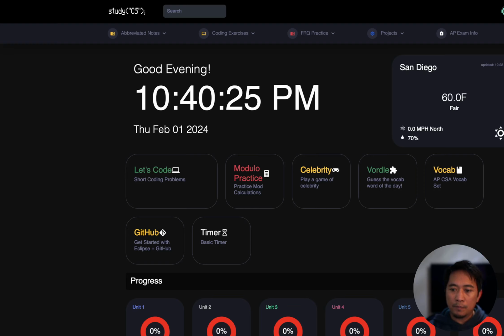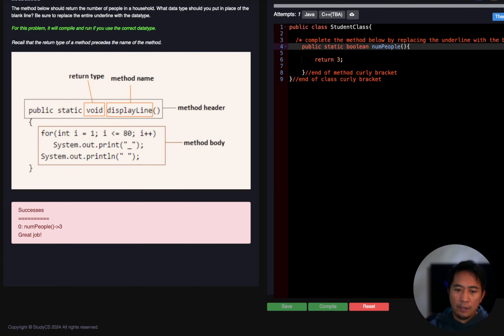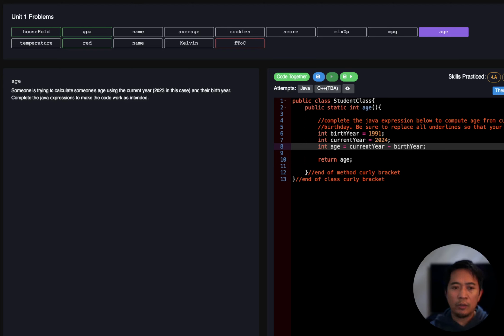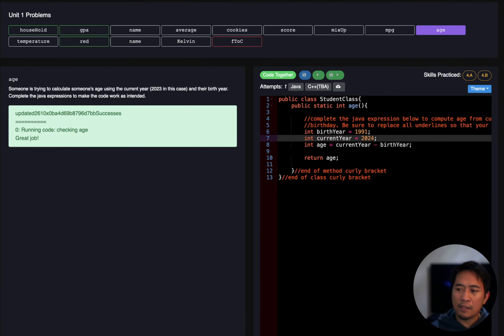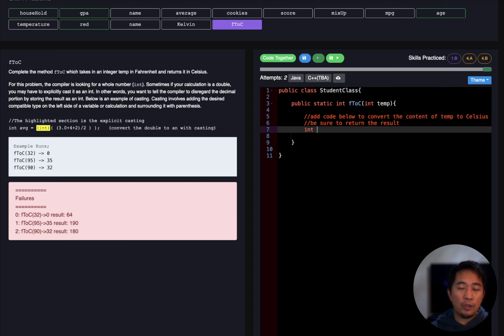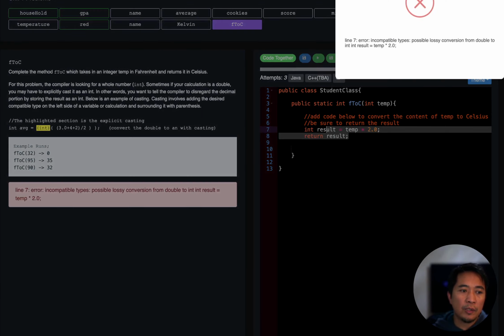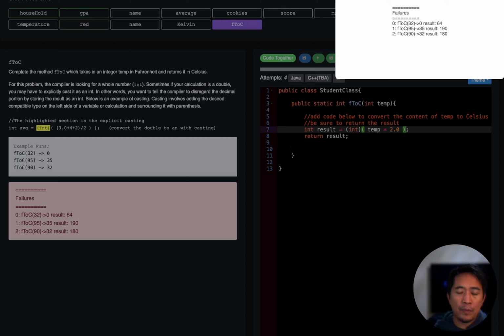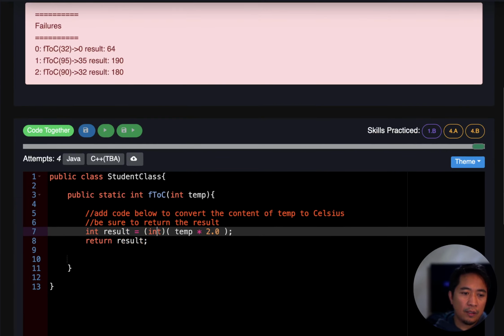Intro to SCS Problems